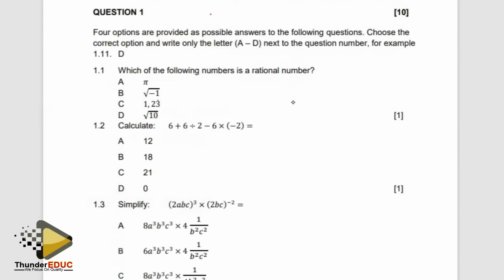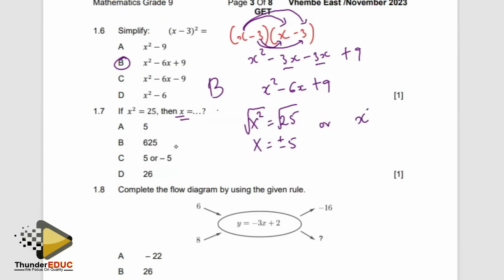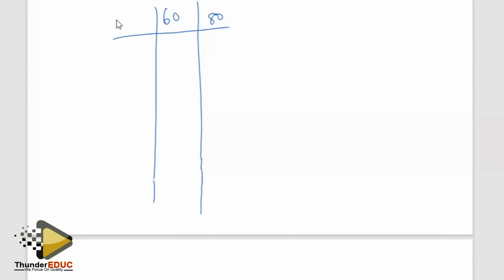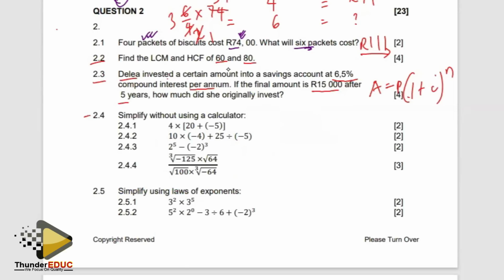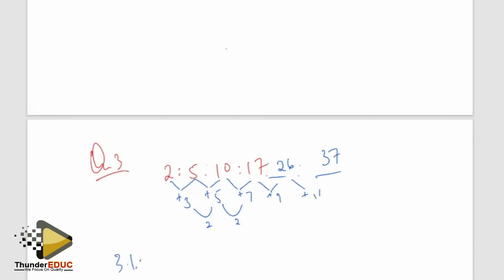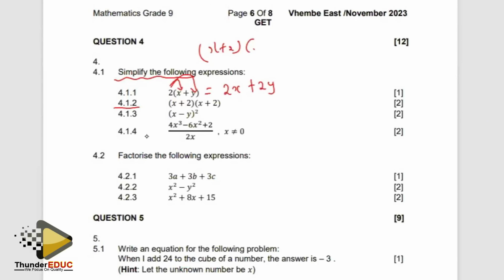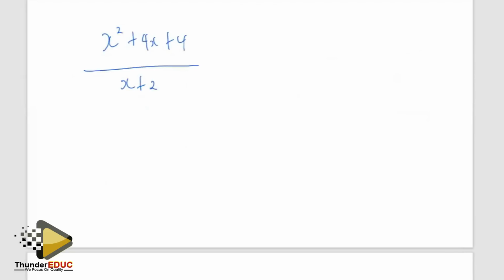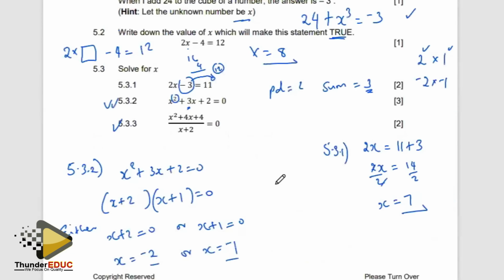2024 MATHEMATICS GRADE 9 PAPER 1 FINAL EXAM PREP THUNDEREDUC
2024 MATHEMATICS GRADE 9 PAPER 1  FINAL EXAM PREP THUNDEREDUC